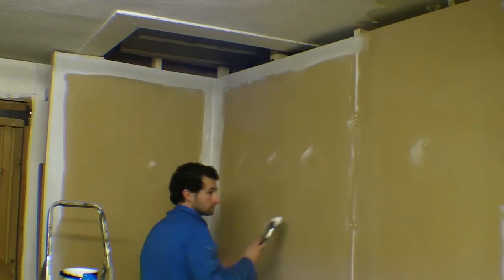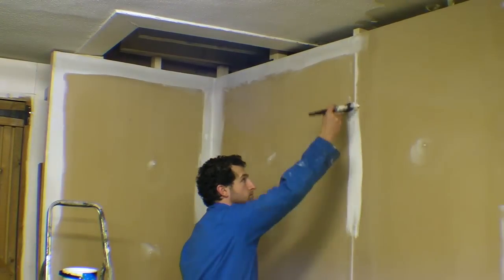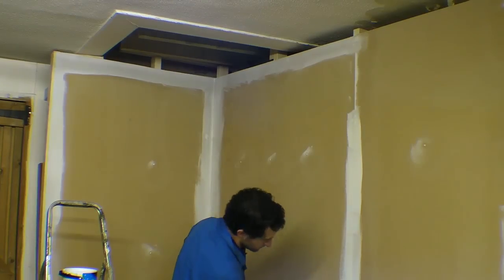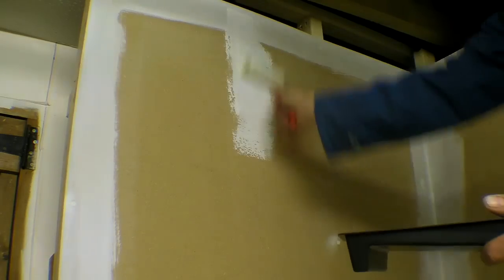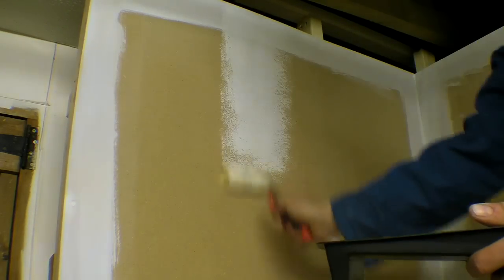Building Temporary Exhibition Wall - Display - Studwork - Painting